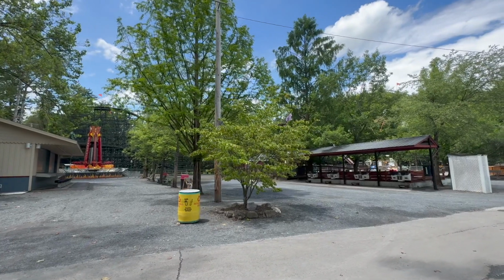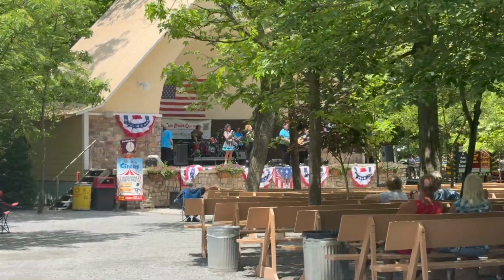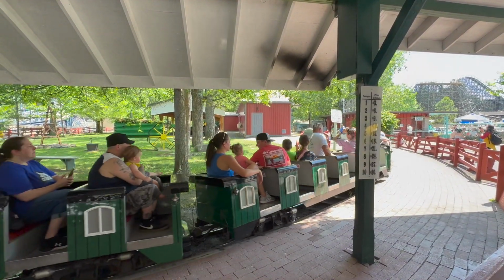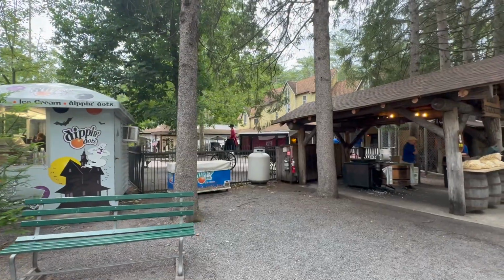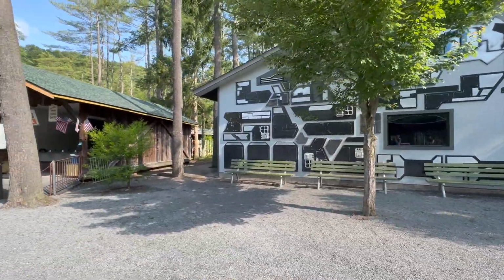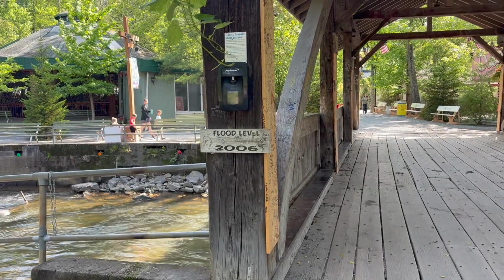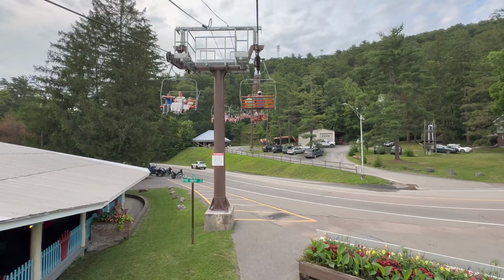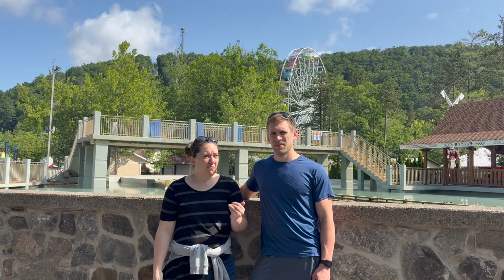Knoebels Amusement Resort Park Tour & Review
Take a tour of Knoebels Amusement Resort in Elysburg, PA. Knoebels Amusement Park is a pay-per-ride and family friendly destination for a day trip or weekend away with everything from kiddie rides for toddlers to thrill rides and coasters. Walk with us through the park to take a look at several of the rides and learn what we love about coming to Knoebel's Amusement Resort each year and what to expect if you make a trip to the park for a family day trip or spend time in the park during a stay at the connected campground.